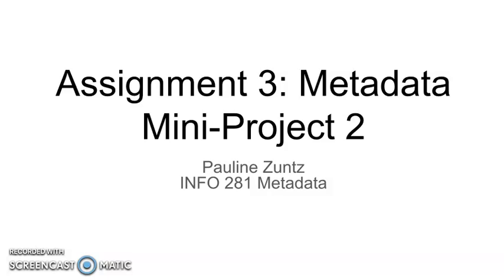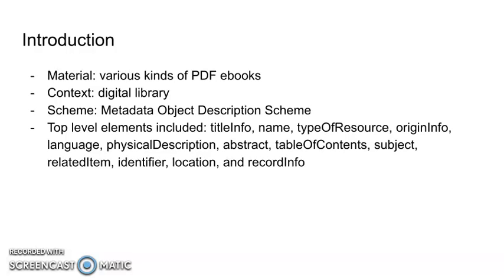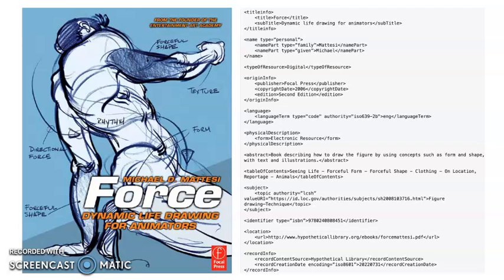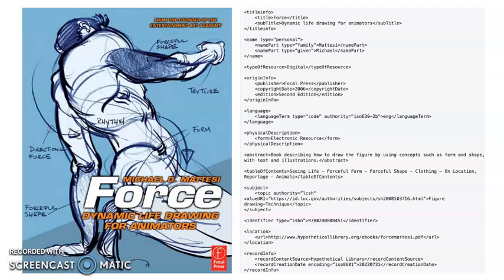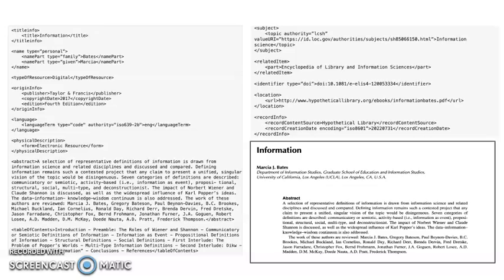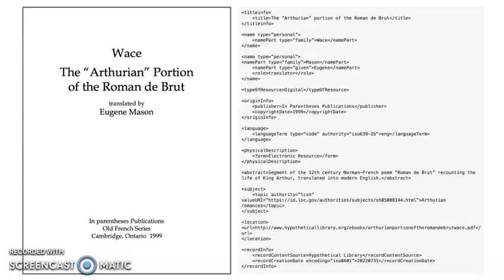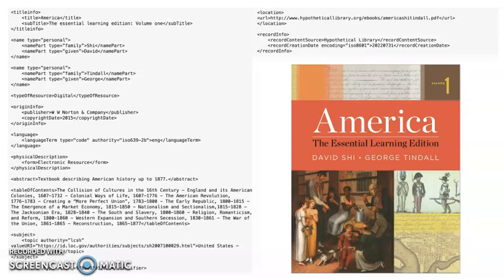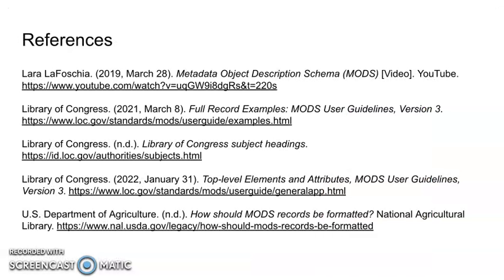Metadata Mini-Project 2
Assignment for INFO 281 Metadata.